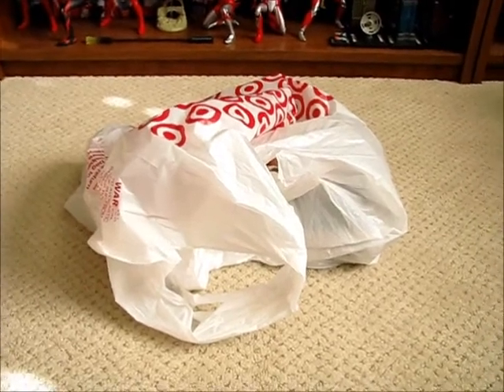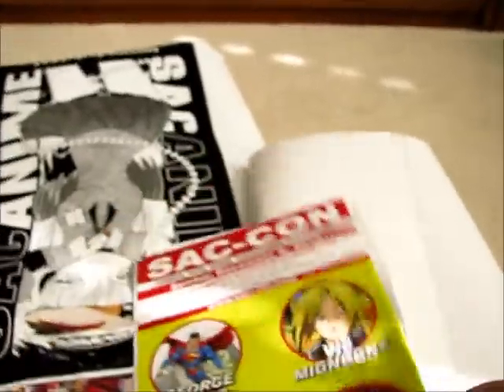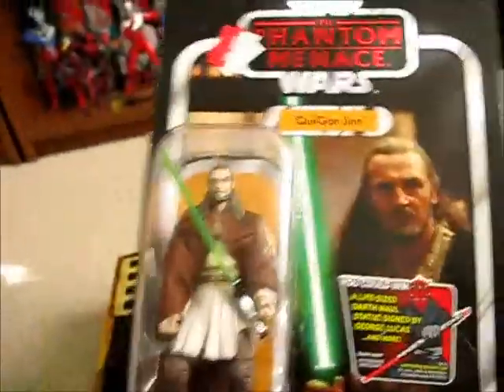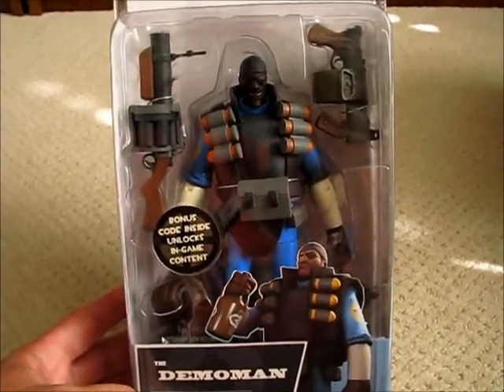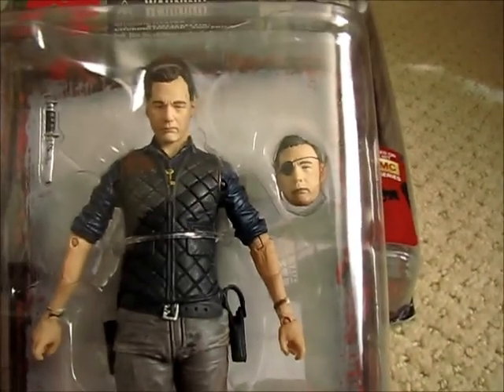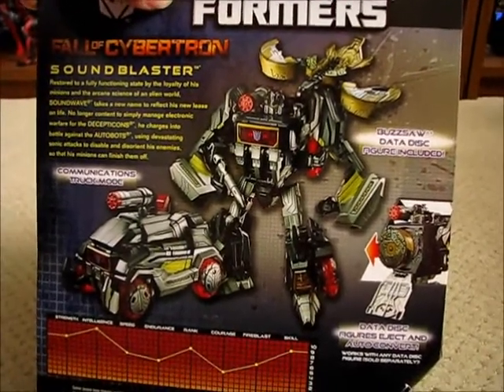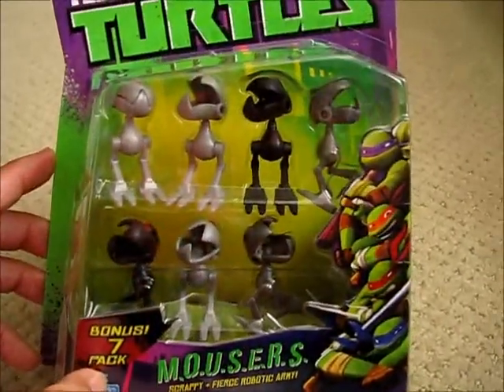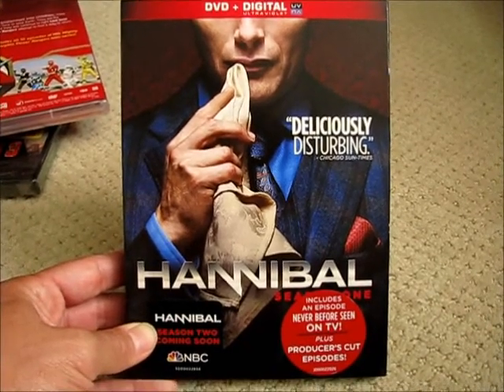Goody Haul Report: Tasty Bits & Bites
A casual peek into my Goody Haul Report of goodies I was able to find at retail during the month of October, 2013! Enjoy!